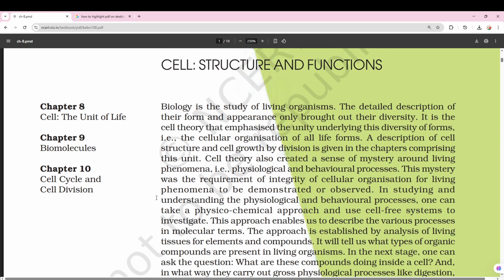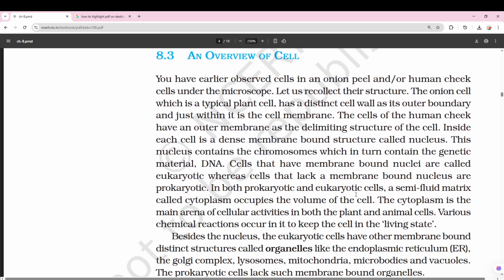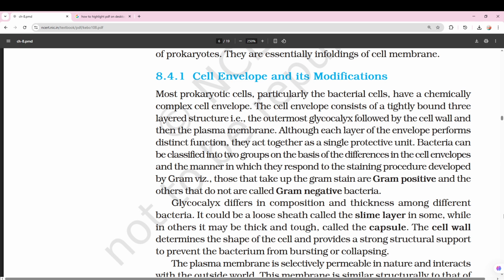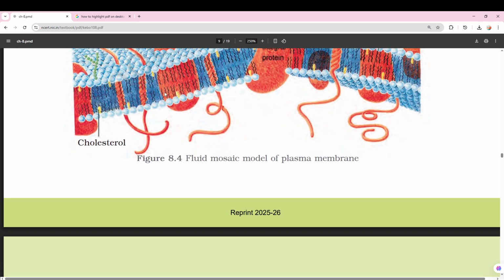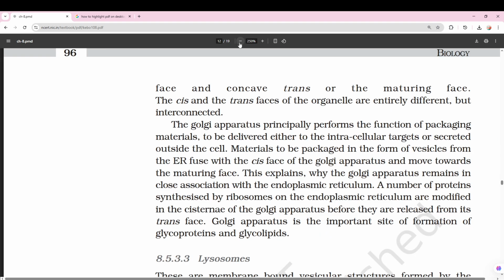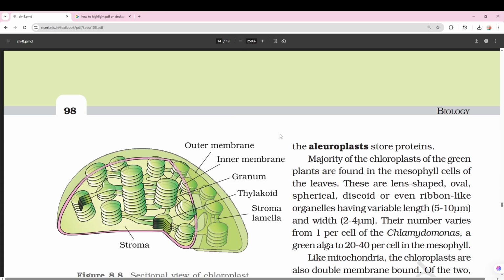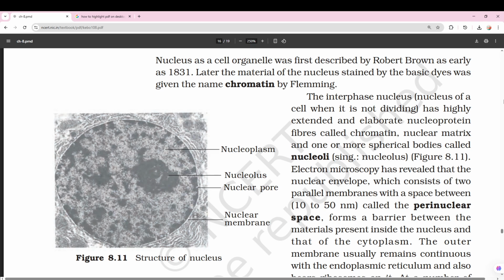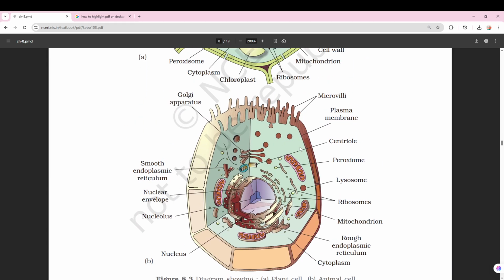Cell : The Unit Of Life